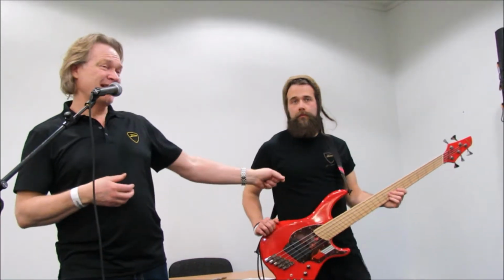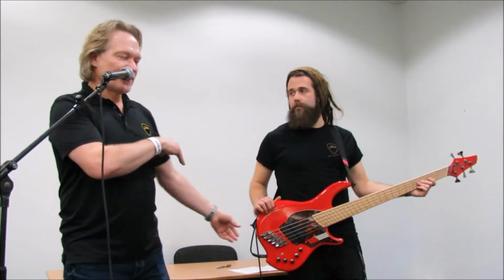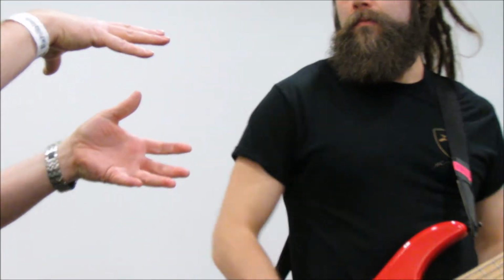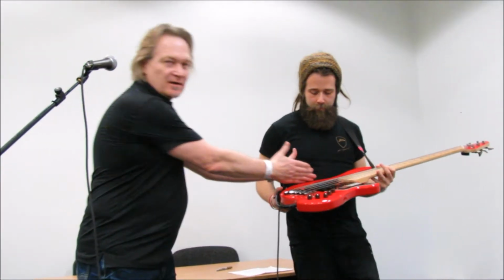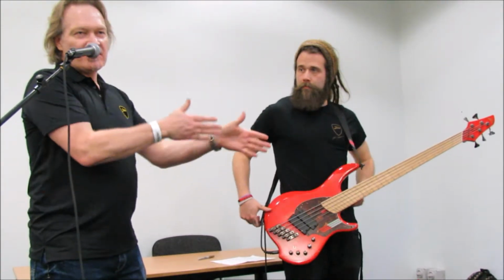Sheldon Dingwall talks about tone woods at the London Bass Guitar Show 2018 - Part 2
The Luthiers' Room: Sheldon Dingwall talks about tone woods at the London Bass Guitar Show 2018, with Christian Sturgess